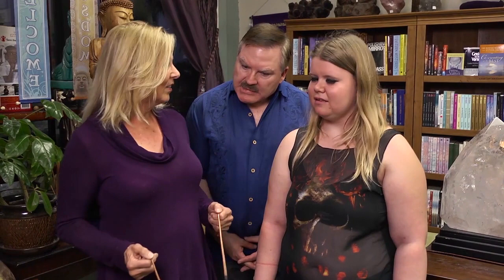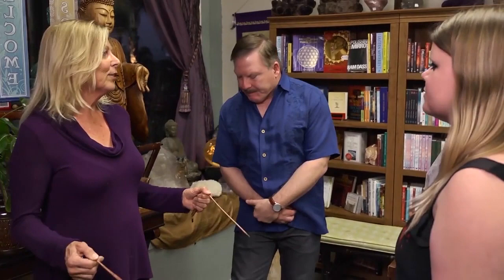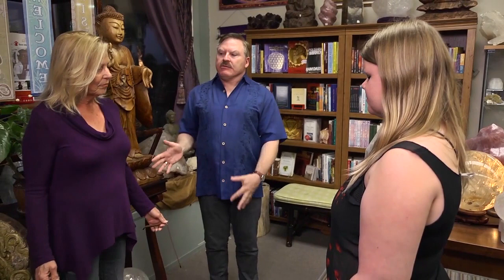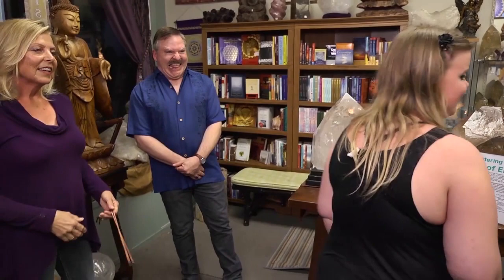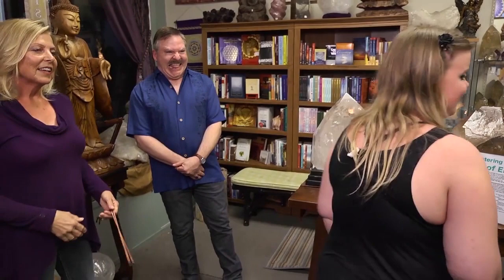How To Do A Reading Using Dowsing Rods With James Van Praagh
Dowsing Rods pick up energy from the Earth and have been primarily used in finding water sources, minerals, and navigation. However, did you know that it is also used by mediums to do readings? Watch as James is joined by two friends who are here to show us how it works.